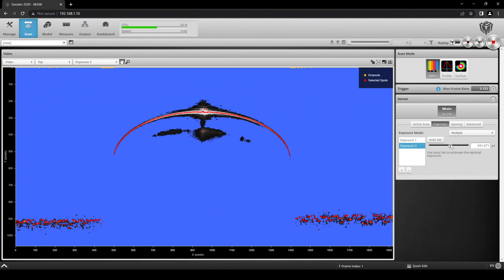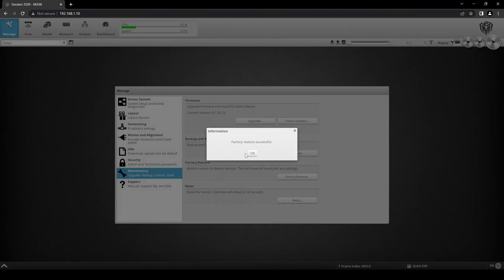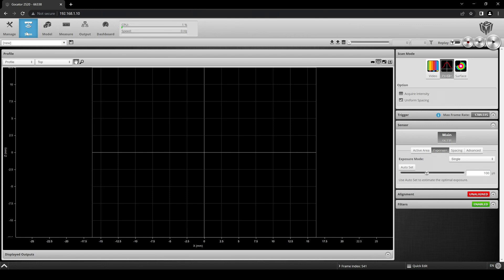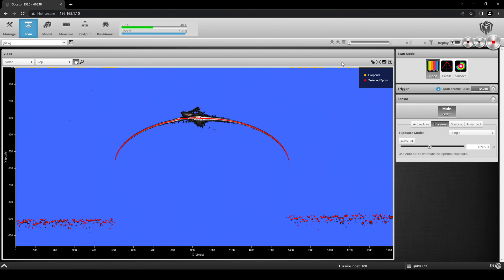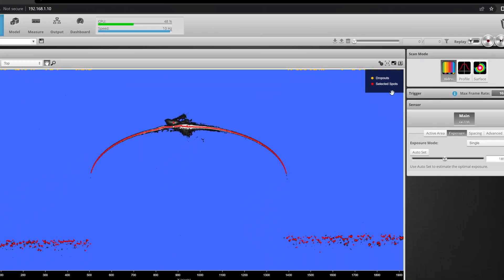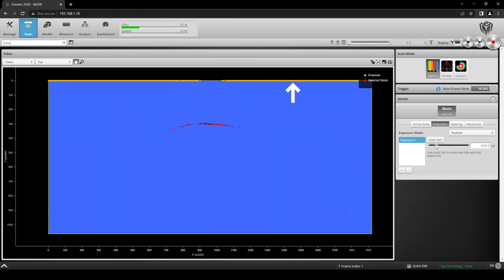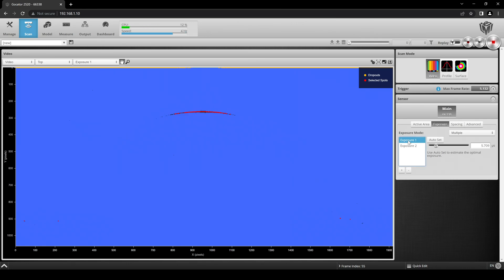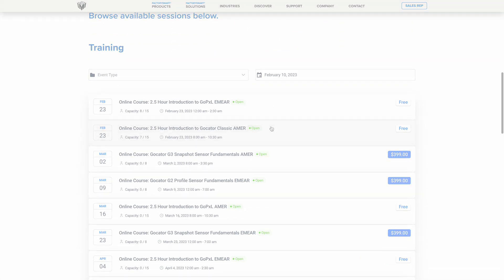Optimal Exposure Settings | G2 Laser Line Sensors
This video will show how to select an optimal exposure for G2 laser line sensors. We will be using the latest software version of Gocator Classic and be sticking to profile mode only.